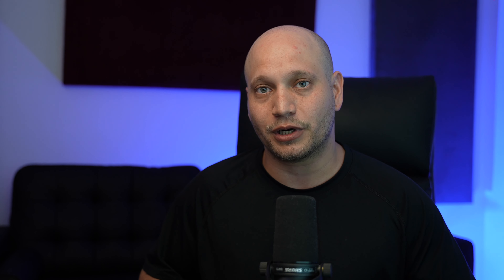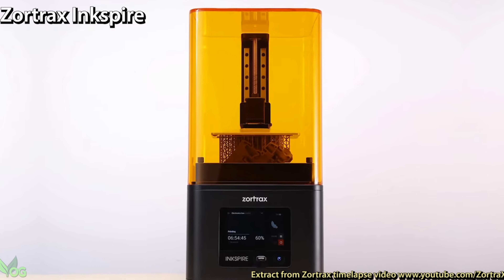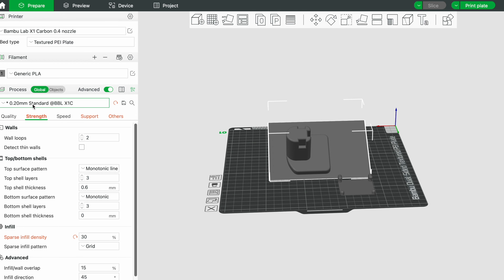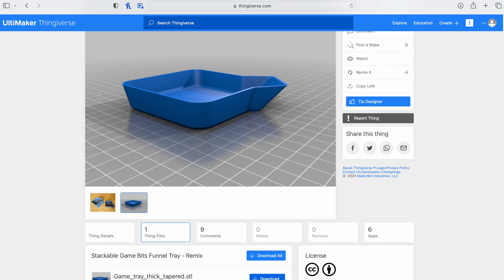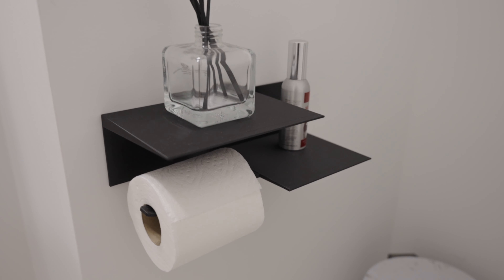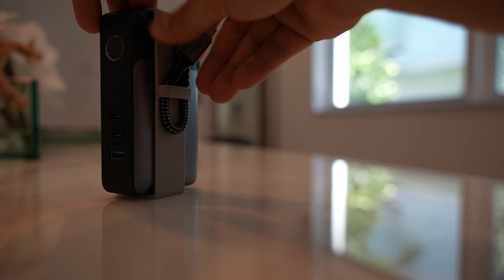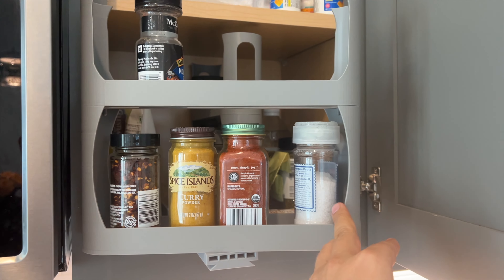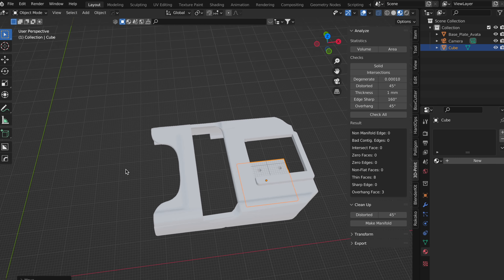Do you REALLY need a 3D Printer?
Looking to unleash your inner DIY guru and wondering whether a 3D printer is worth the investment? Look no further! In this video, we'll tackle the ultimate question: do you really need a 3D printer? We'll delve into the world of 3D printing, exploring the pros and cons, the possibilities and limitations, and whether it's truly the must-have tool for every maker out there. Get ready to discover the ins and outs of 3D printing, and find out whether it's time to add this futuristic technology to your toolkit.